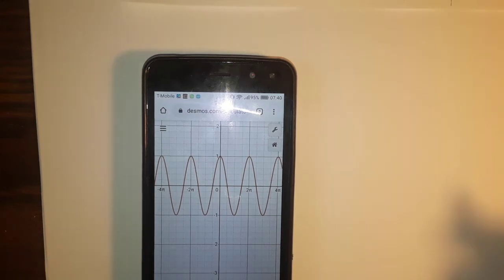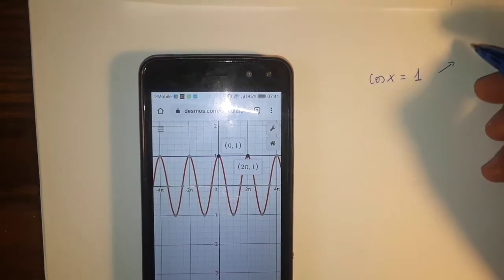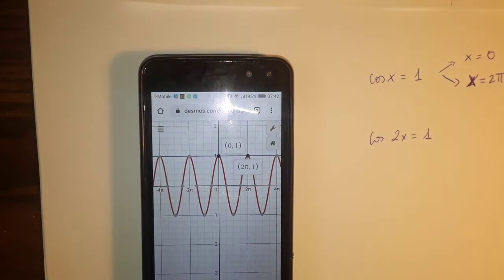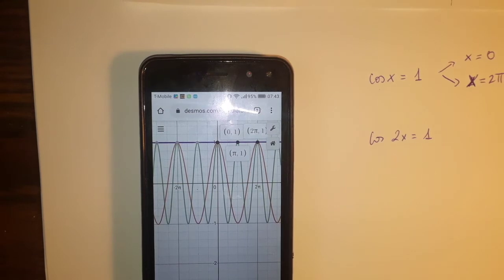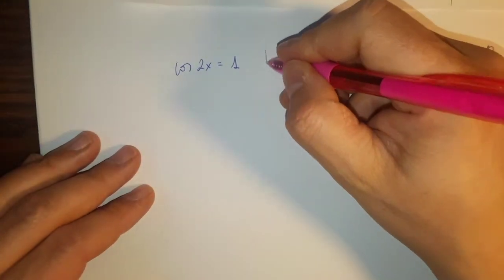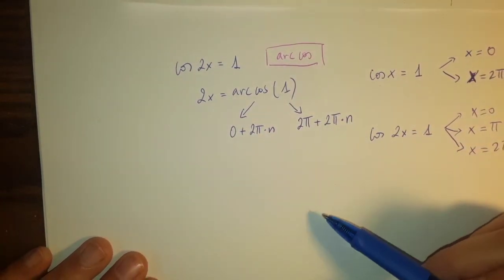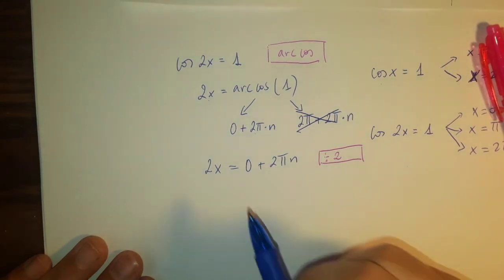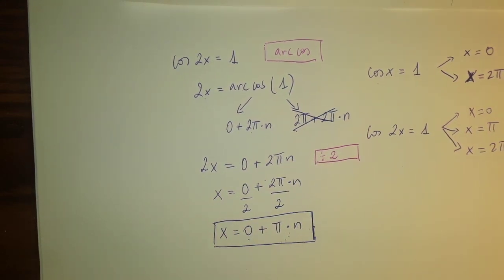Solving trig equations 9. Solving trig equations with any period.